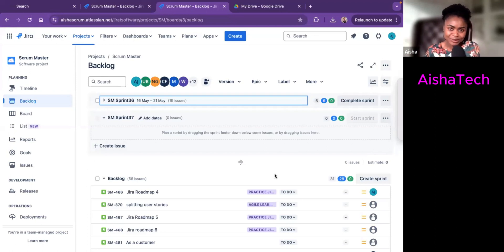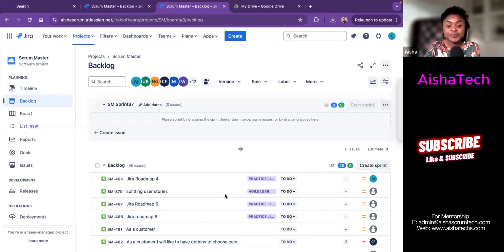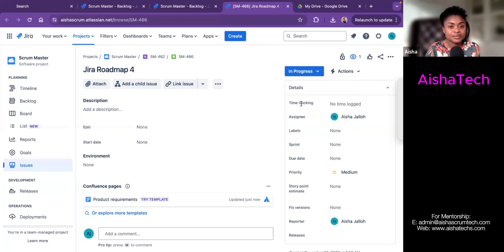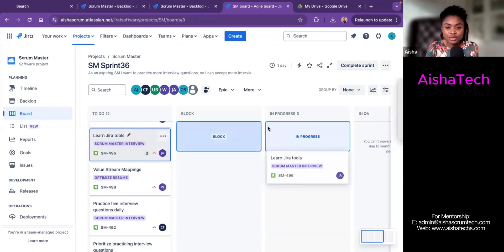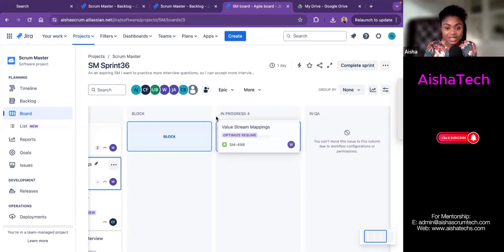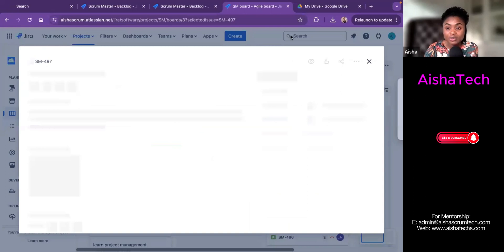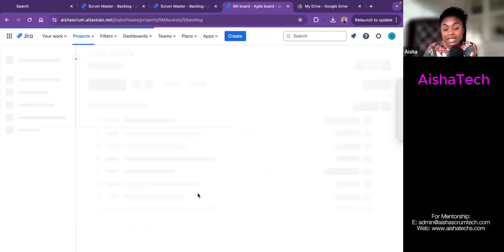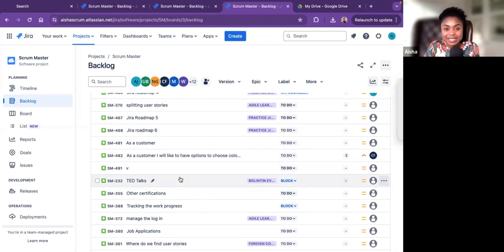How to update status on Jira.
This Video go over workflow rules in Jira Scrum Board, it explains in details, why you can't skip a column in Jira board and what to do when you can't move items. Be sure to watch to the end.

We provide Mentoring and Coaching to Scrum Masters who are transitioning, Aspiring, New, and practicing SCRUM.